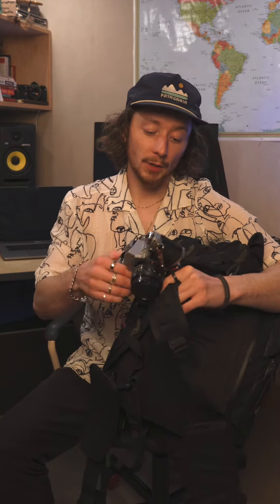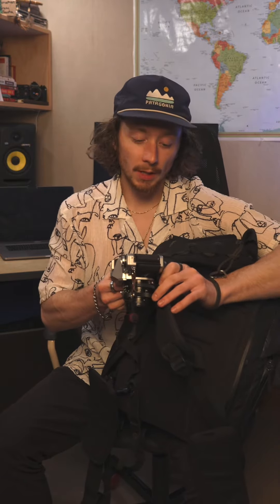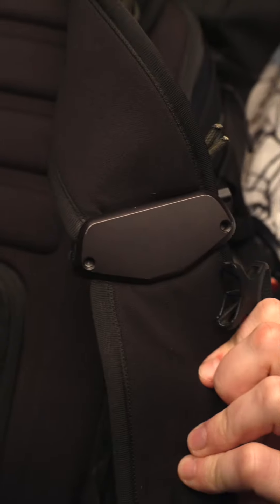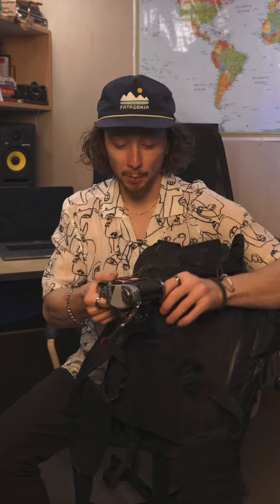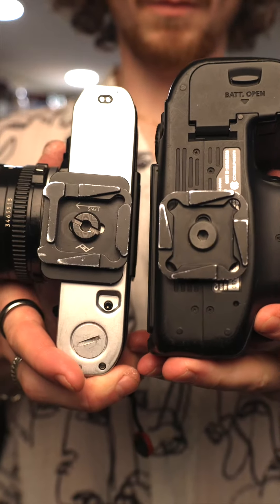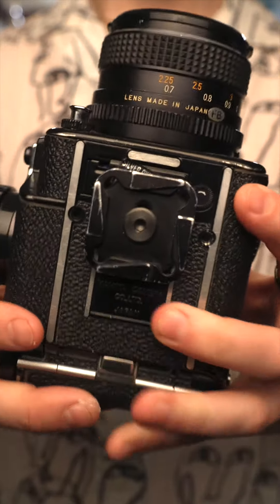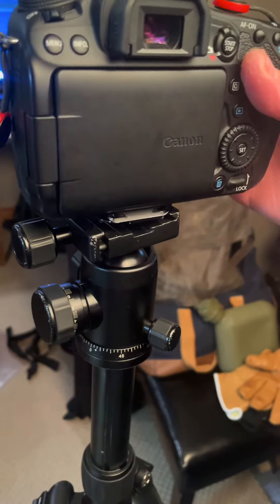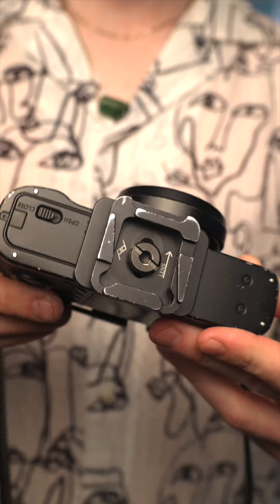Peak Design Clip, Multi functional and very reliable!